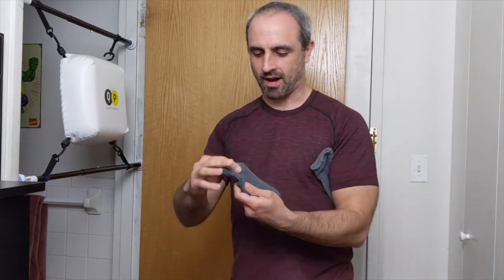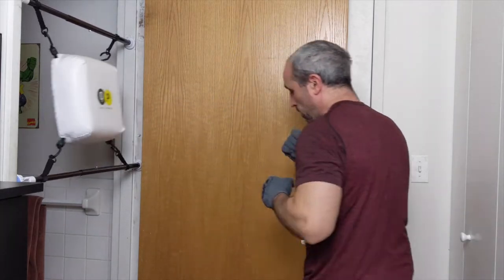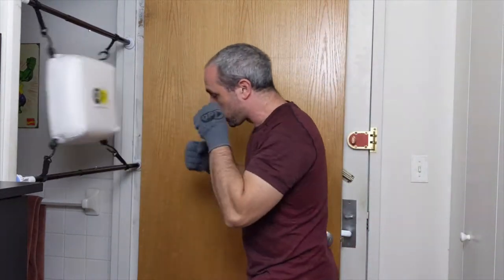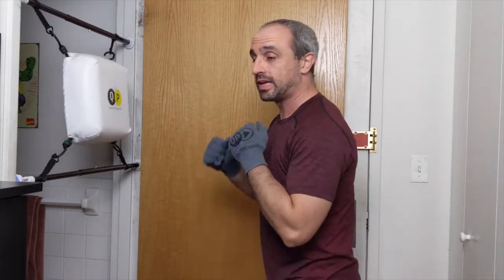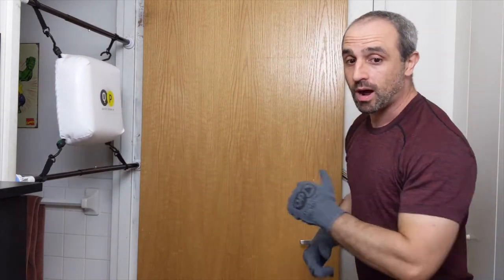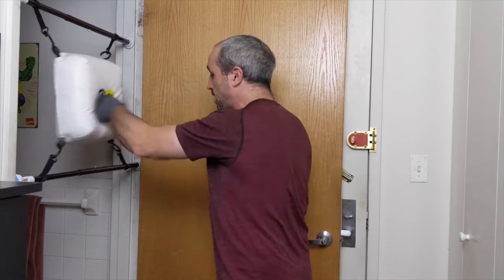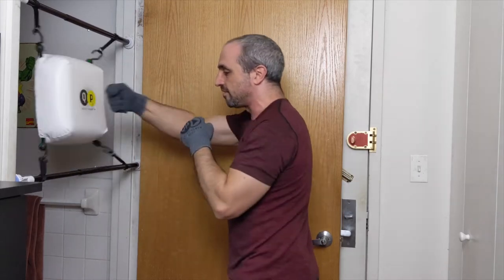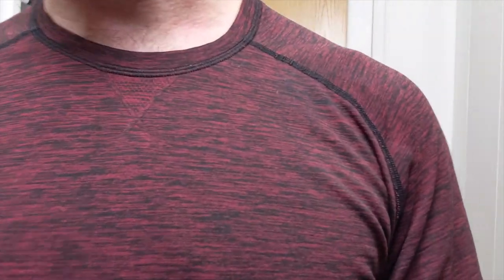2019-11-11 with Brian (8 rounds)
Quiet Punch Live with Brian Pedone. 8 3-minute rounds with 30-second intervals